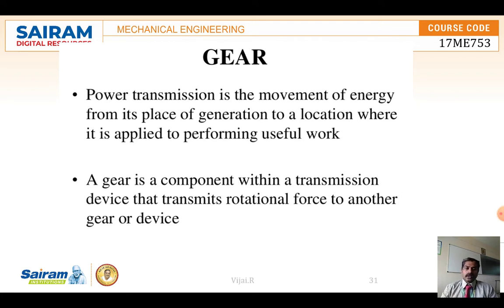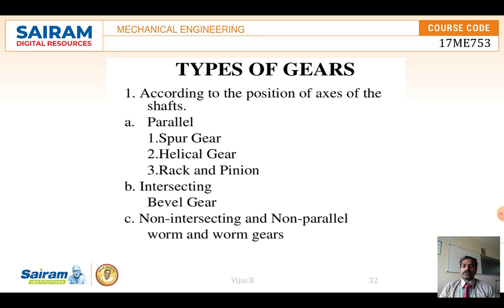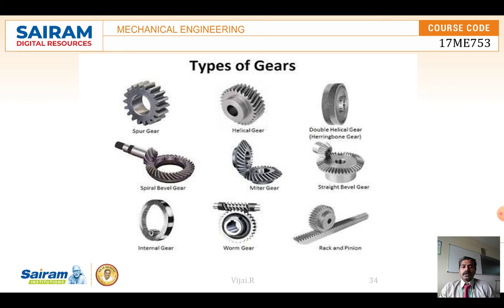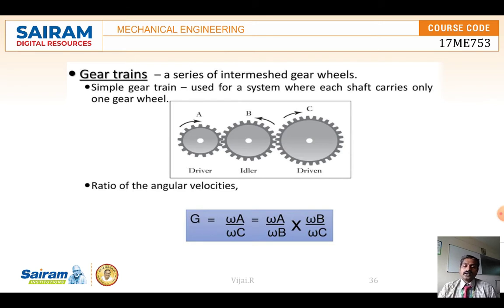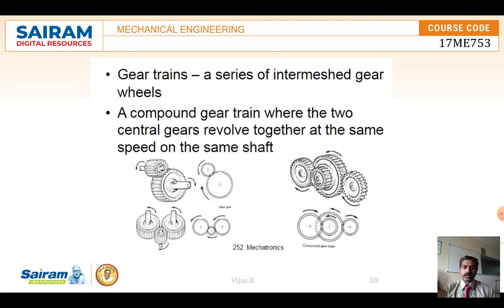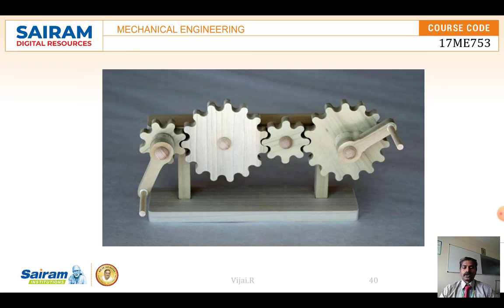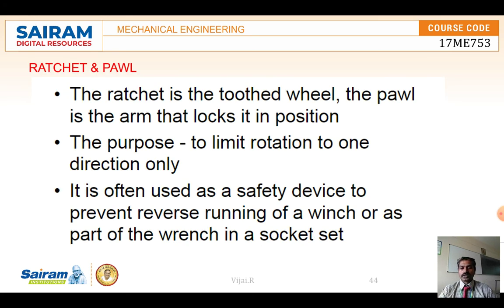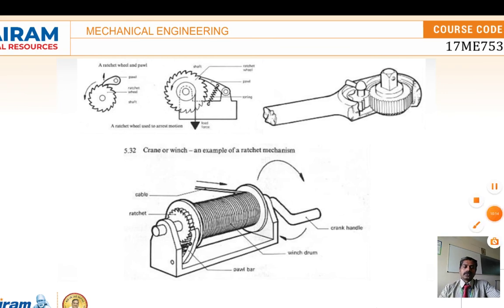Lecture video 3_17me753_module 4_Gears , Gear trains , Ratchet pawl mechanism _Vijai.R